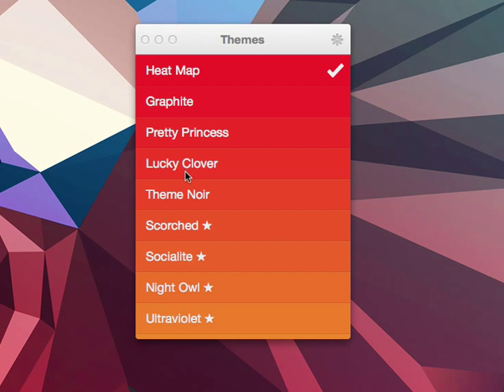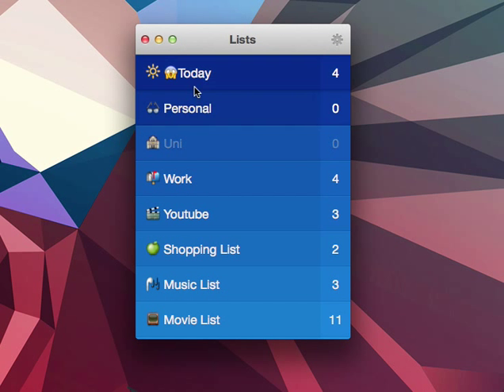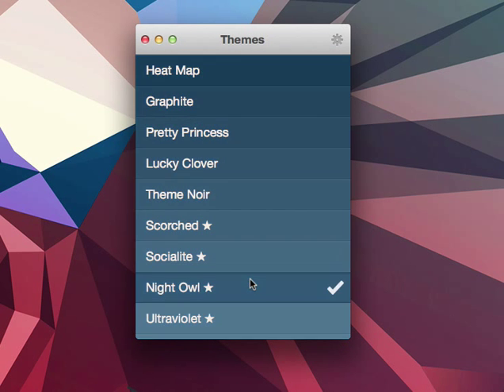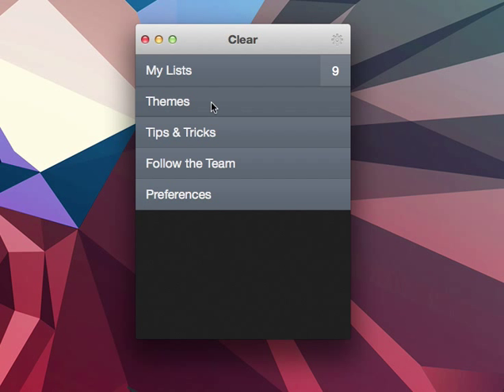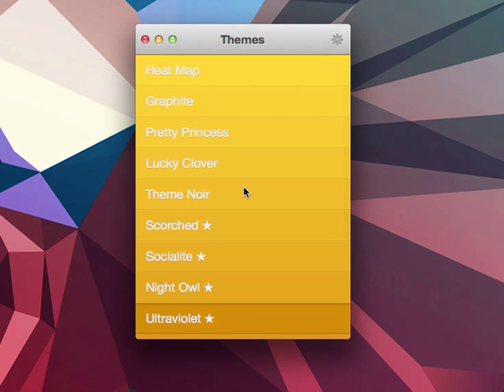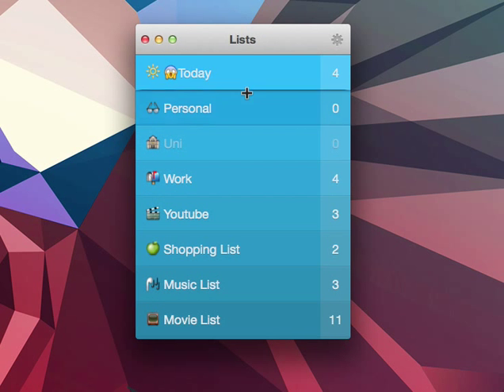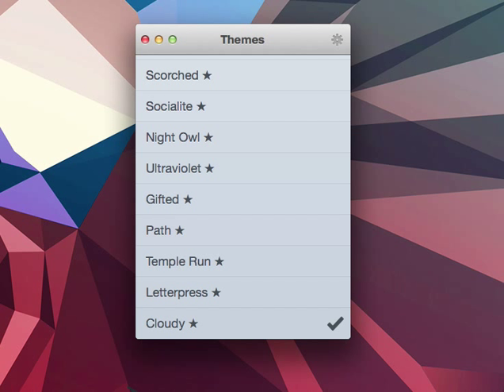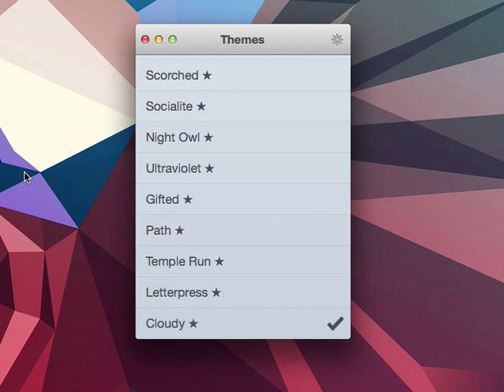[HOW TO] unlock hidden themes in Clear (Mac, iOS)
To Do List App Clear comes with 5 themes. But there's 12 more you can unlock.

UPDATE: There are new secret themes in Clear as of v1.2.2(May 22, 2013). I will post an update as soon as I know how to get your hands on them!

You will get the Analog theme when you install Realmac's new photo app Analog.